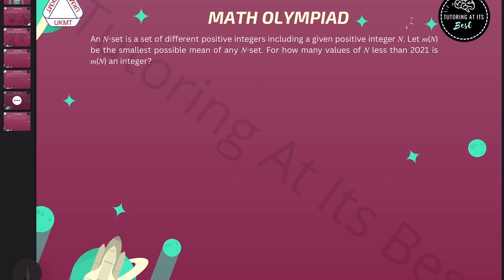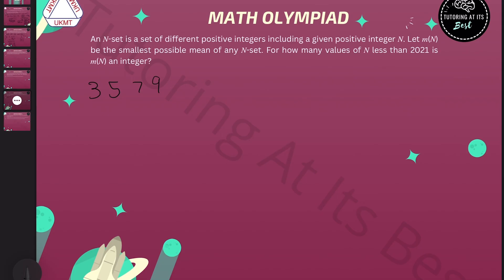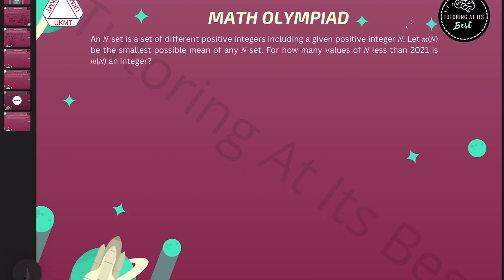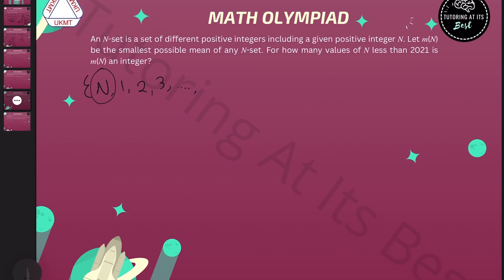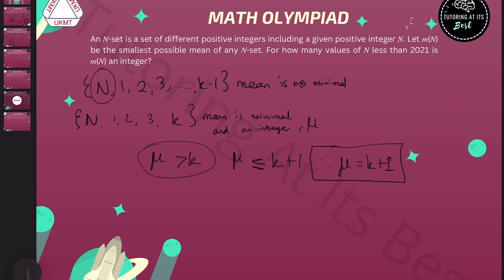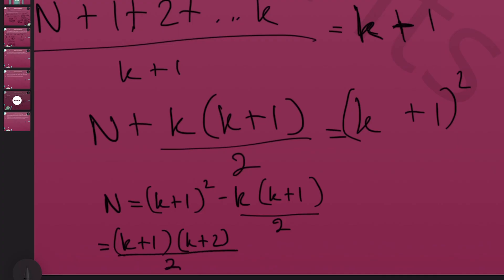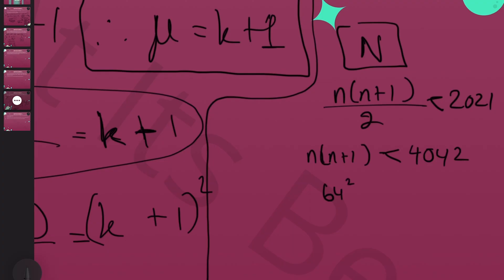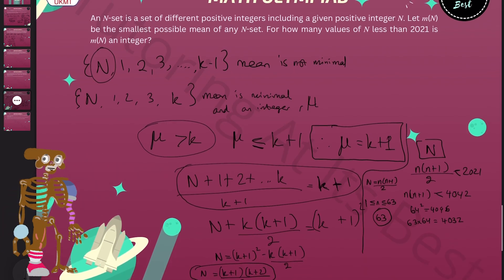BMO (Question 5) Round 1- 2021